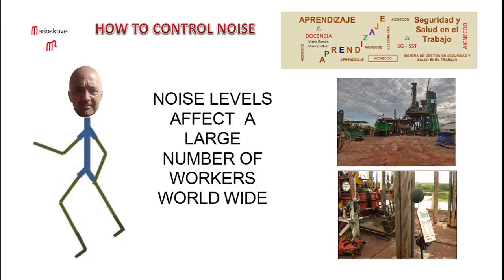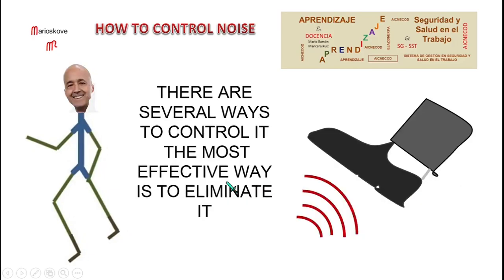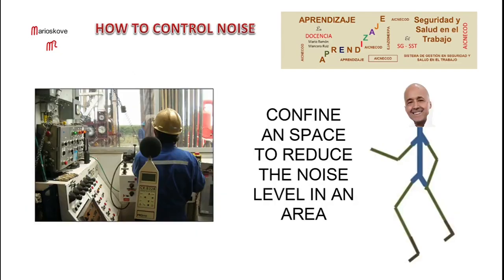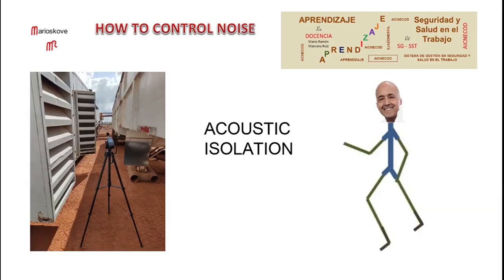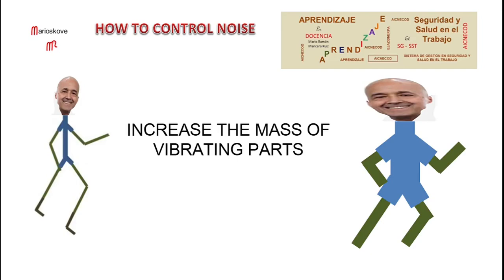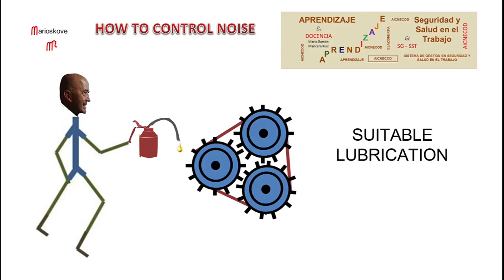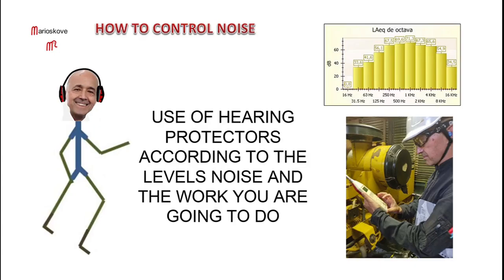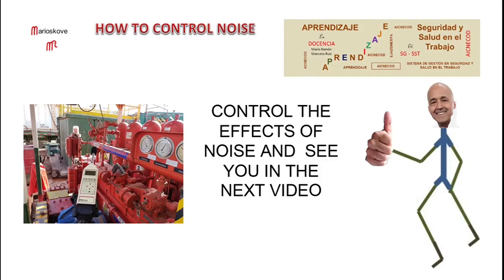How to Control Noise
In this video Marioskove show some ways to control noise like a maintenance of machines, use of acoustic personal protection, measurements of noise, avoid the vibration, acoustic isolation.